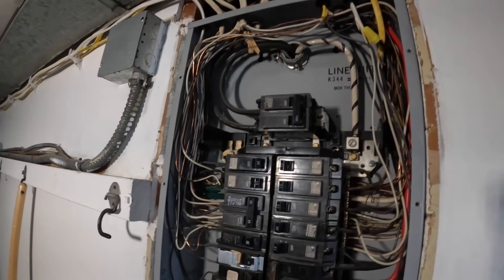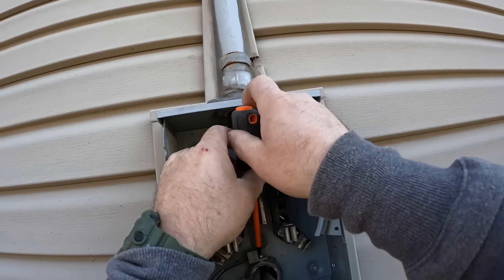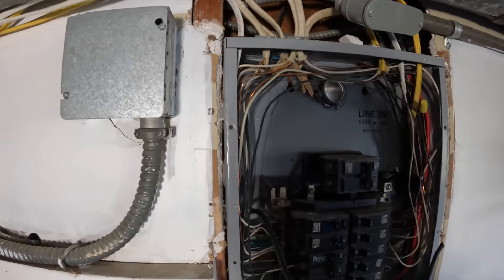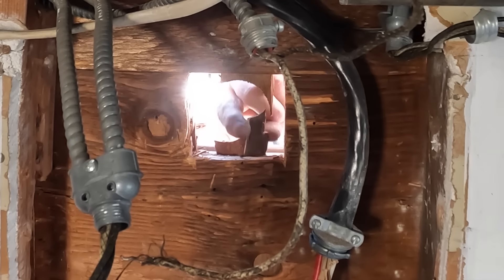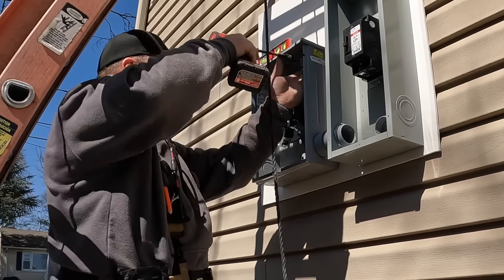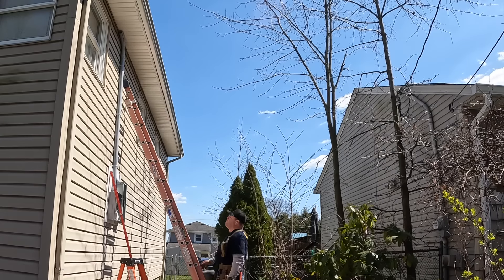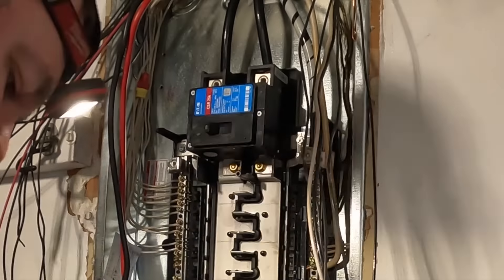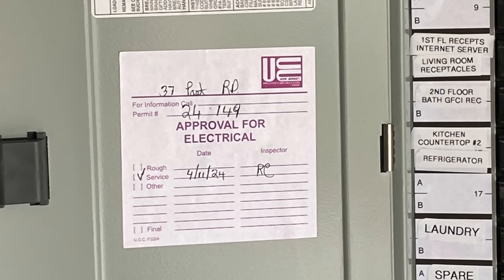Upgrading an electrical service from 100A to 200A | Clark, New Jersey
In this video you'll see how I upgraded an electrical service, complete with the newly required EXTERIOR SERVICE DISCONNECT as required by NEC Article 230.85 and whole house surge protection as required by NEC Article 230.67. Sit back, relax, and enjoy the videos. I encourage your comments and/ or questions in the comment section below.

Ron Pecina Jr. is a licensed electrician in the state of New Jersey since 2009.

This allows him to apply for electrical permits, work with live conductors,  remove meters, and disconnect service from the utility company.

New Jersey observes the 2020 NEC and the Uniform Construction Code.

The majority of the work you’ll see on my channel falls under the New Jersey Rehabilitation Sub Code (Chapter 6 of the U.C.C.)

* ALL New Jersey licensed electricians MUST complete 34-hours of continuing education units each tricentennial period.
* This includes a mandatory 9-hour code update course and (1) hour business law class.
* Any work above 10-volts requires an electrical license in New Jersey.

Since 2023, Ron has been an apprenticeship instructor at the NJ-IEC Education and Training Center, Somerset, NJ.

Classic Electric, LLC is a Generac standby air-cooled generator installer and authorized dealer.

Microphone: DJI Wireless

Editing software: Apple iMovie